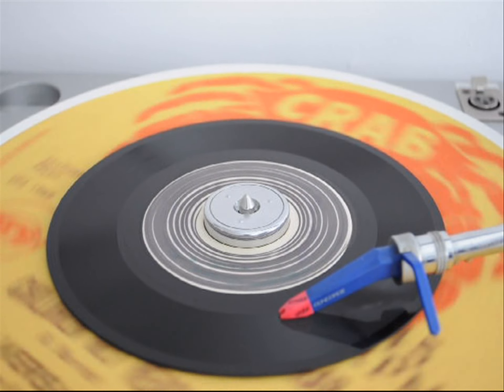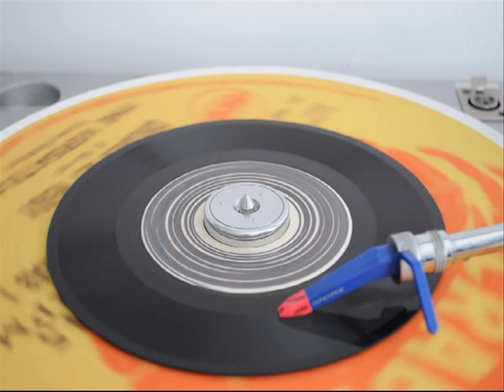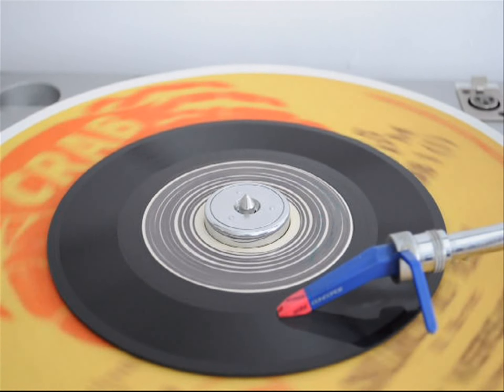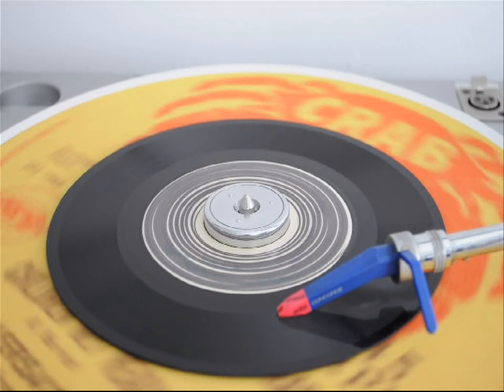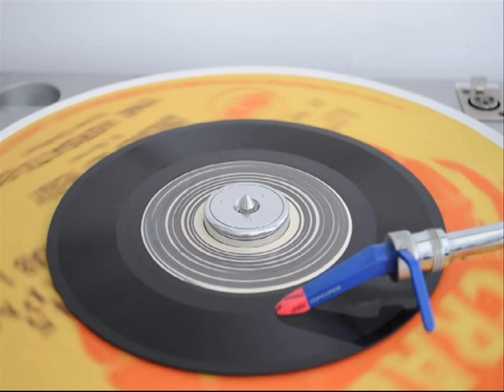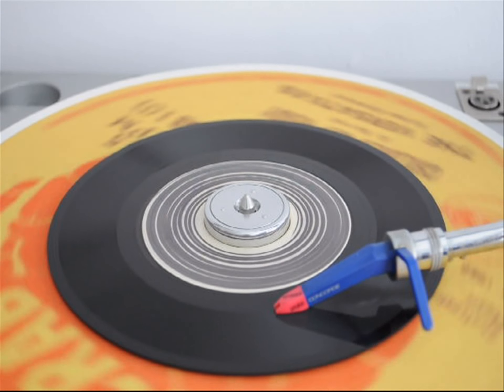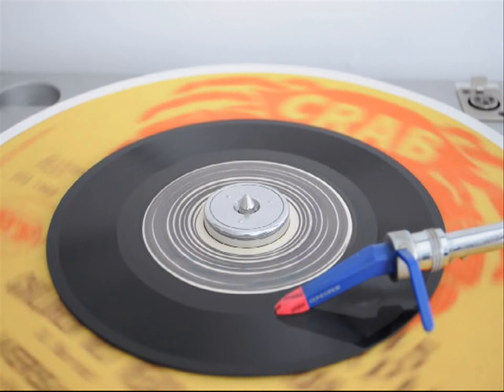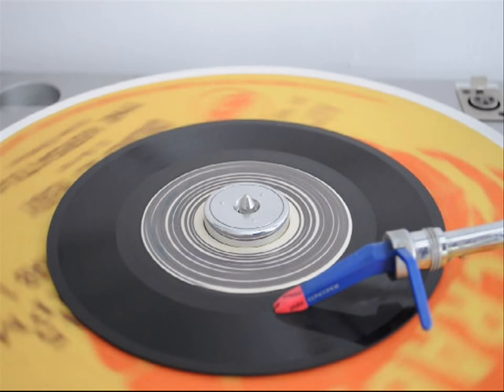Delroy Wilson - Give Love A Try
Links Records / 1968 / Rocksteady